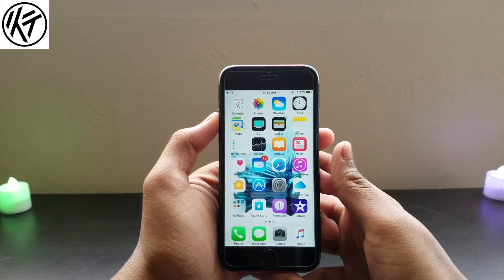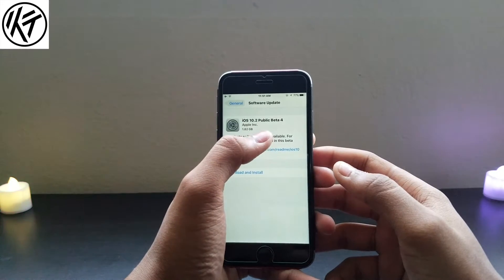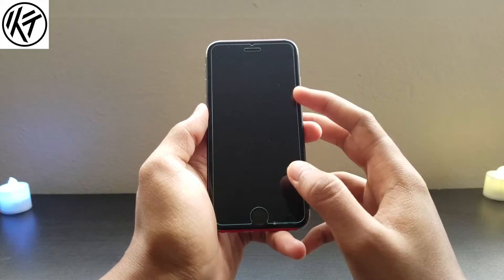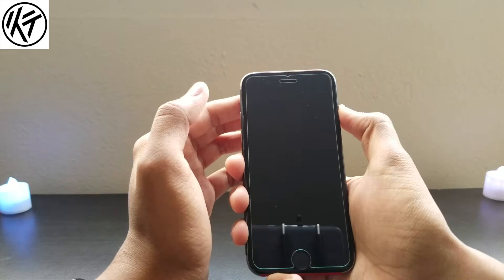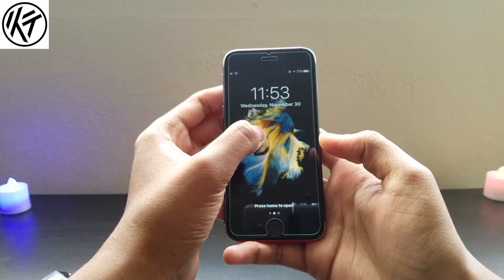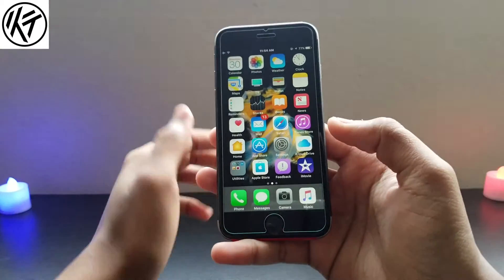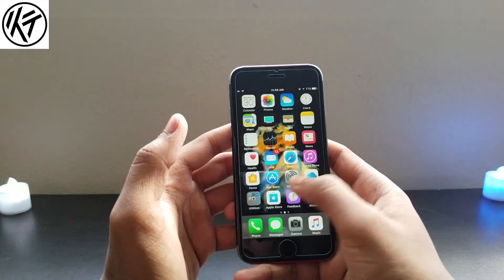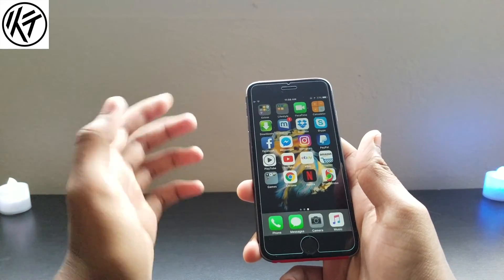Live Wallpapers on iOS 10 (Glitch) No Jailbreak !!!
How to get Live Wallpapers on iPhone Home Screen iOS 10 Glitch No Jailbreak. The Wallpaper jiggle on iPhone home screen. It work on iPhone 6s, 6s Plus, 7, & 7 Plus !